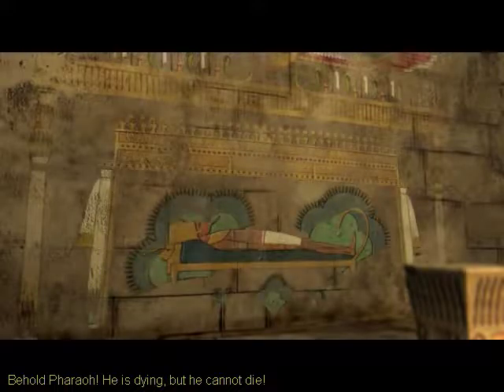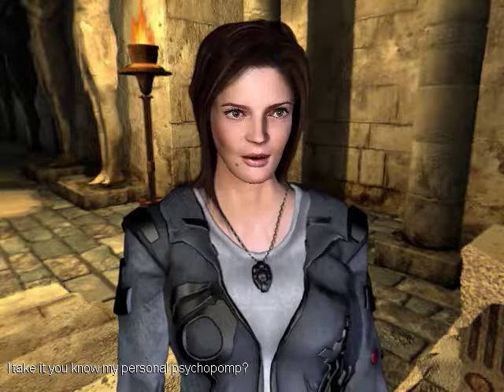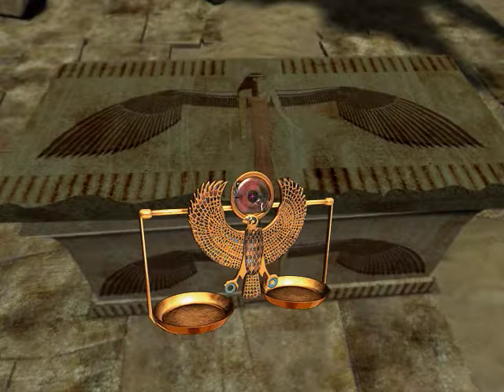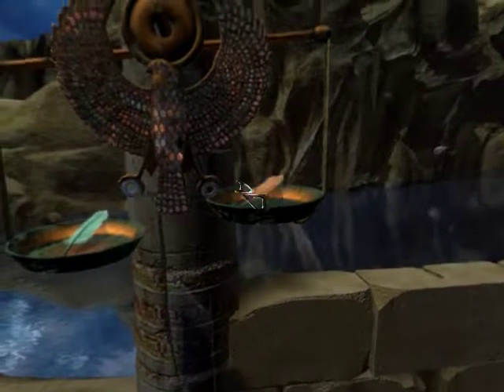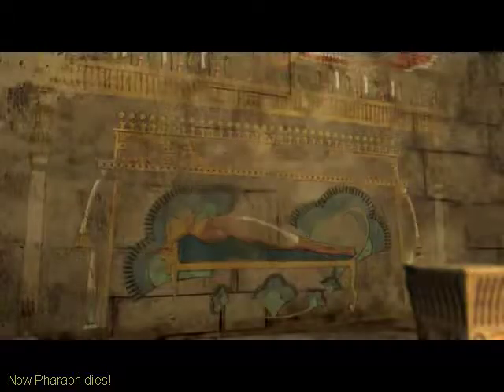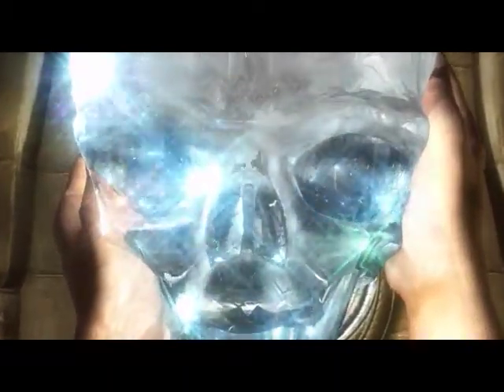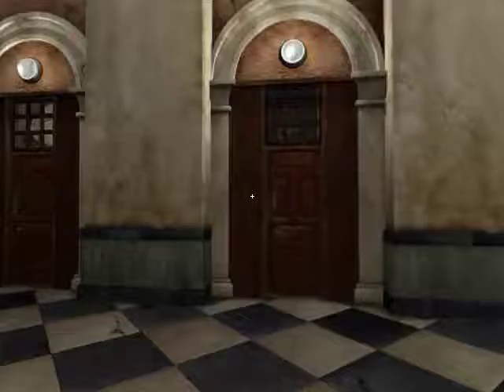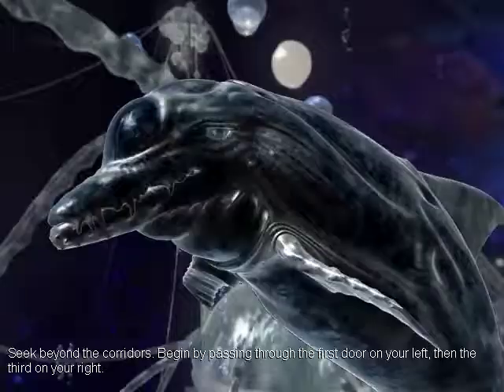Beyond Atlantis 2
My latest thrift find is a bizarre adventure game.

Post Mortem : This is probably how I'm going to do future videos. Playing and commenting in post.
I did ramble about some very technical things that I wish I cut out now. As a designer I do like to show some appreciation towards the work done, especially visually, but I did a poor job of verbalizing my thoughts. So from now on I'll cut it if it doesn't really come together.

Overall I was actually wanting to enjoy this game, it seemed to have some cool stuff going for it, but the puzzles began to wear on me and the technical issues I mention later on made me realize that there was going to be A LOT of trial and error that could have been very easily resolved had the programmers put in a bit more work on the gameplay side of things. It came across as a budget game in the end. There are flash adventure games that are, technically, more advanced and well put together. Considering this was sold in stores I can't really give it a pass just because it's older. Sierra adventure games had this shit figured out in the early 90's.